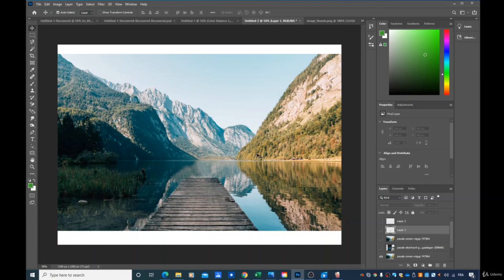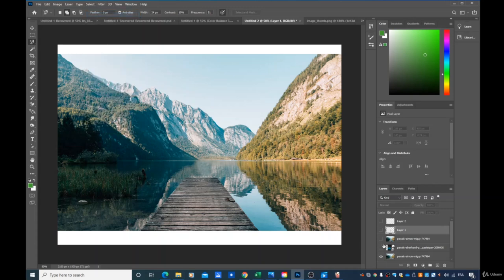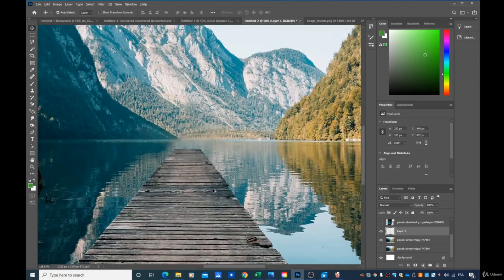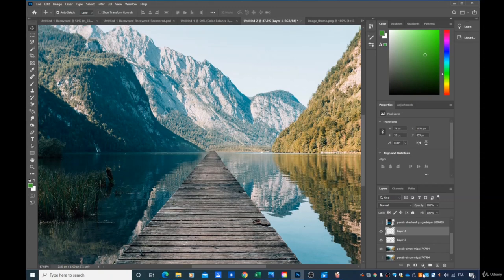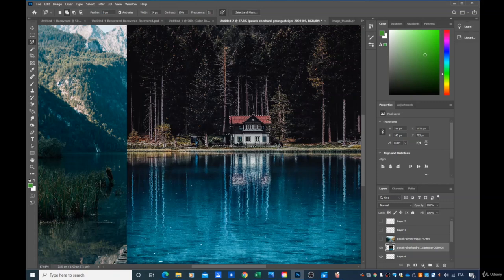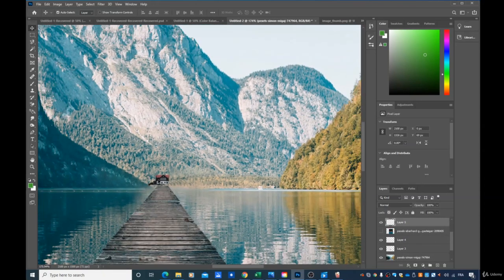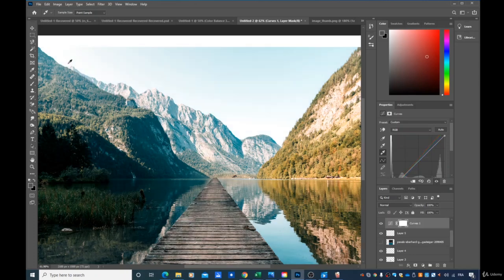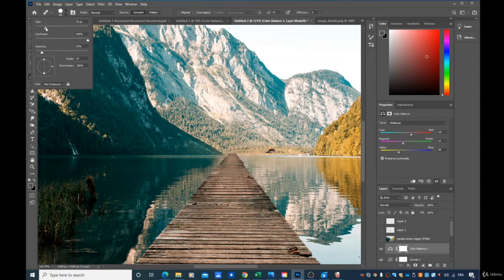024 Advanced Picture modification Part 3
Advanced Picture modification Part 3